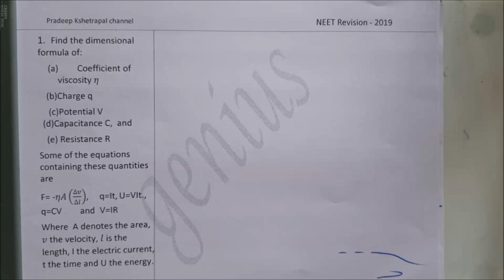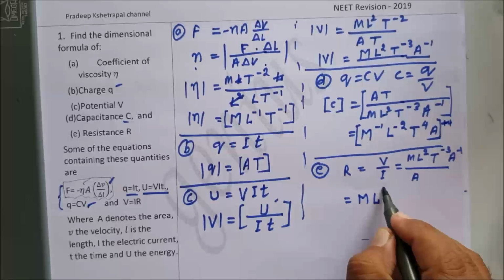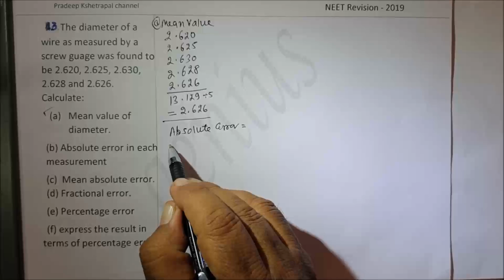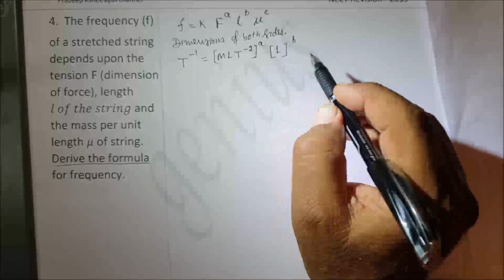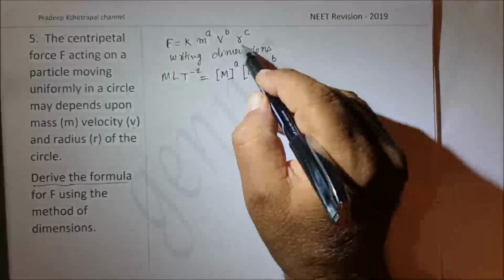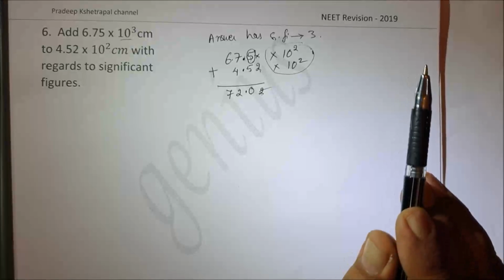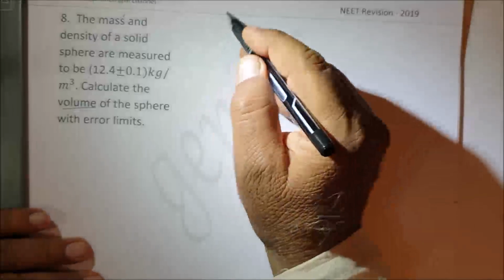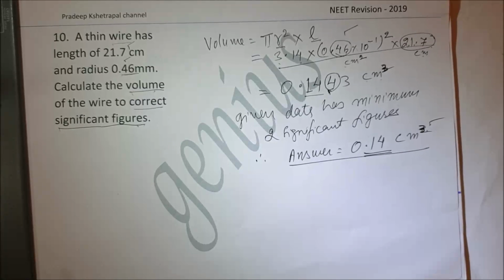NEET Revision-19 Measurement numerical Pradeep Kshetrapal Physics channel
Physics, Class NEET Revision  Chapter: Measurement   Topic:    Numerical Classroom lecture by Pradeep Kshetrapal. Language : English.